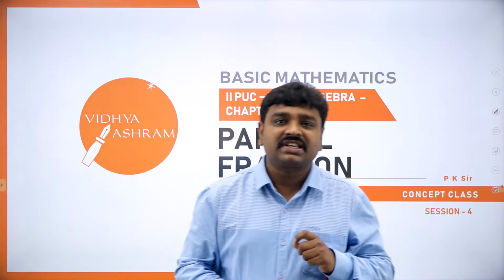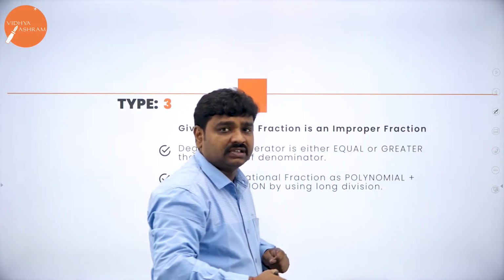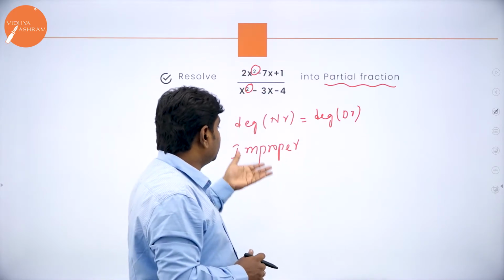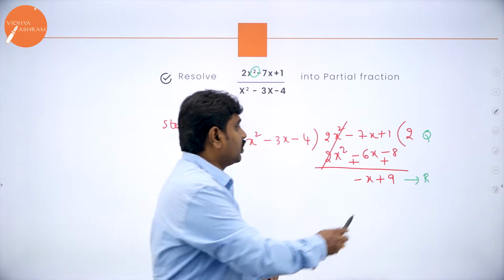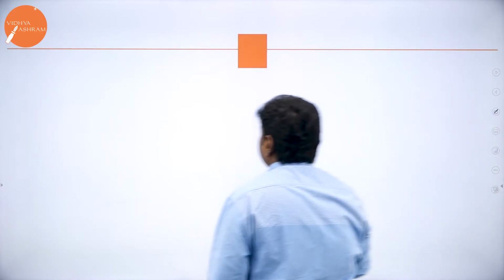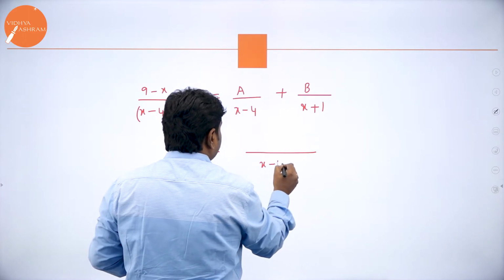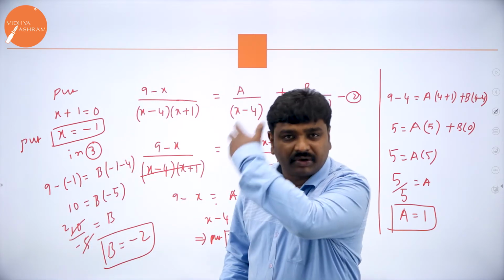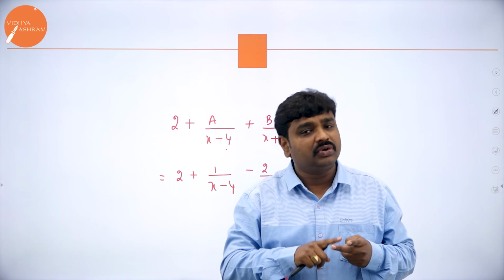DAY 05 | BASIC MATHS | II PUC | PARTIAL FRACTION | L4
Class : II PUC
Stream : COMMERCE
Subject : BASIC MATHS
Chapter Name : PARTIAL FRACTION
Lecture : 4

TOPICS COVERED : PARTIAL FRACTION OF IMPROPER FRACTION TYPE 3